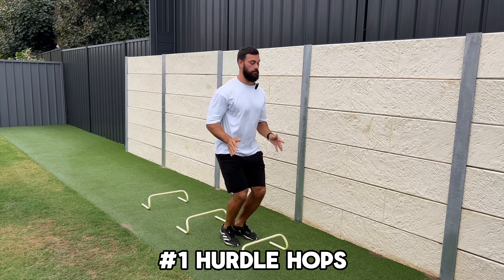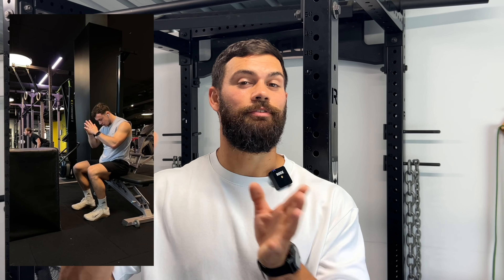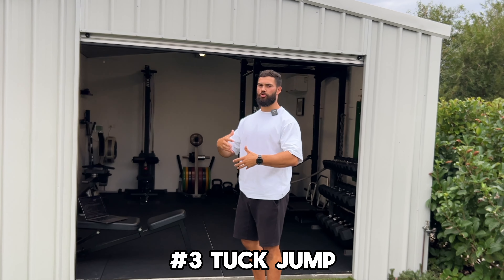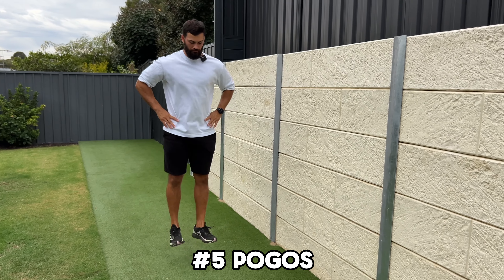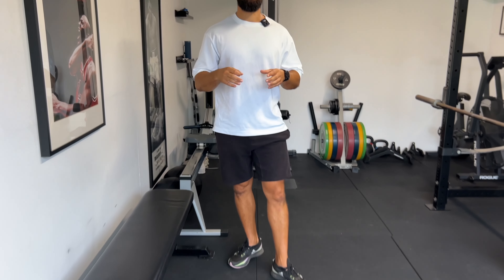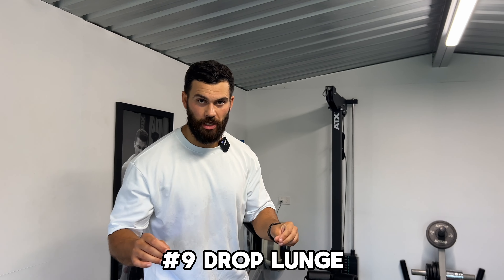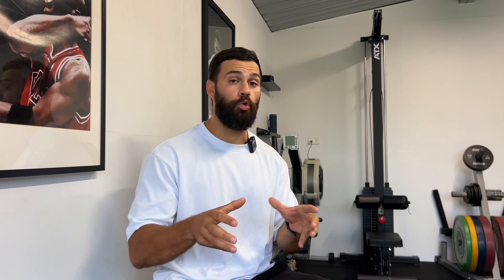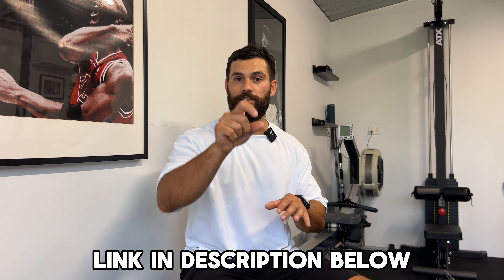Top 10 Plyometric Exercises for HYROX Athletes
Here are 10 plyometric / power exercises to help improve your athleticism for Hyrox.

In fact - any athlete looking to improve their explosiveness can use these jumps and plyometrics to level up.

Let me know what you guys think below in the comments section or if you have any questions, thanks!

00:00 - Introduction
00:13 - Exercise #1 & 2
01:10 - What Plyometrics Do For You
01:58 - Work With Me :D
03:00 - Exercise #3
03:19 - Exercise #4
04:04 - Exercise #5
05:28 - Exercise #6
05:45 - Exercise #7
06:11 - Exercise #8
07:06 - Exercise #9
07:38 - Exercise #10
09:05 - Summary